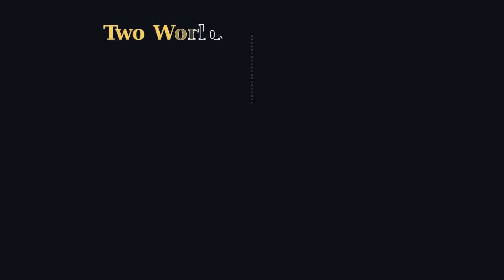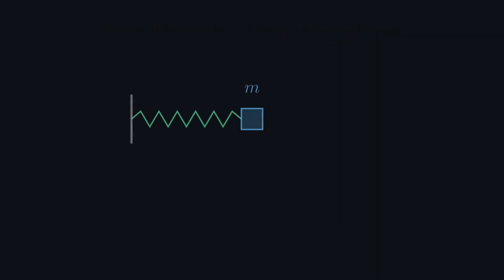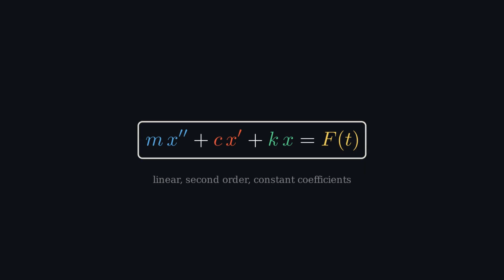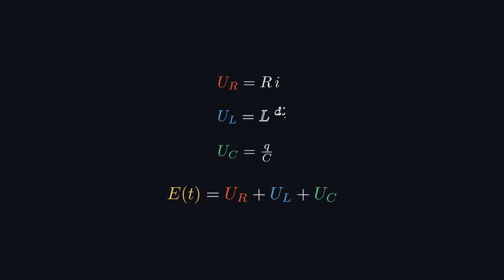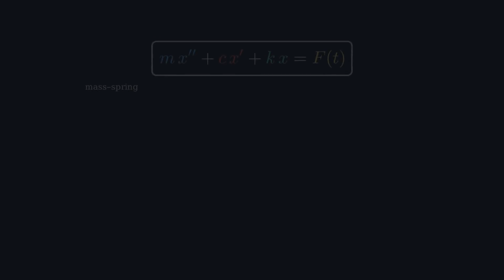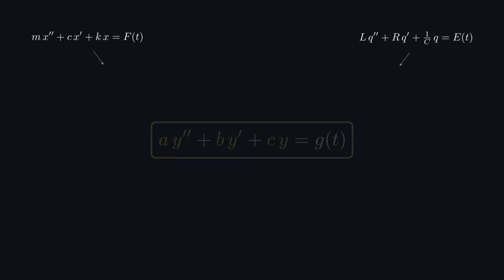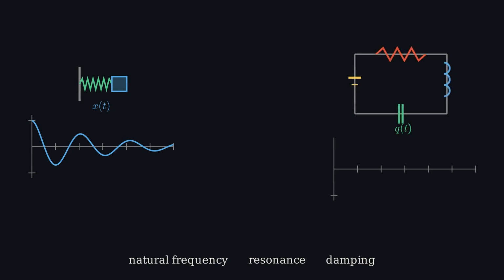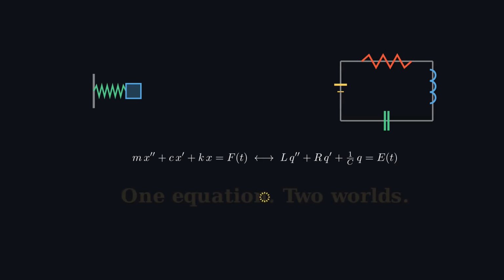27 - Oscilacije. Mehanički i električni model